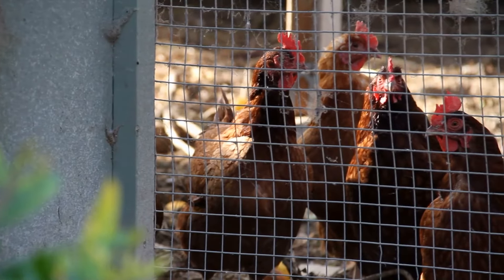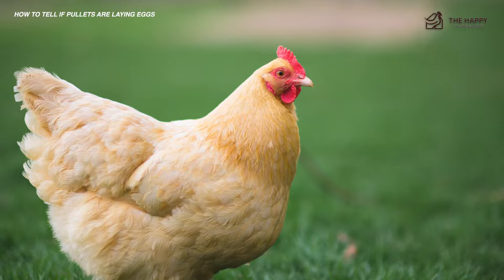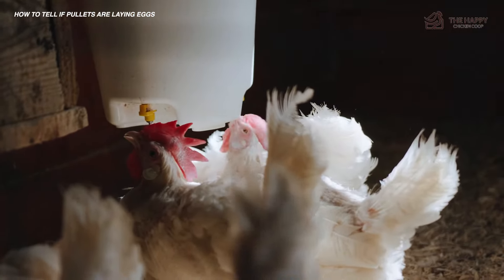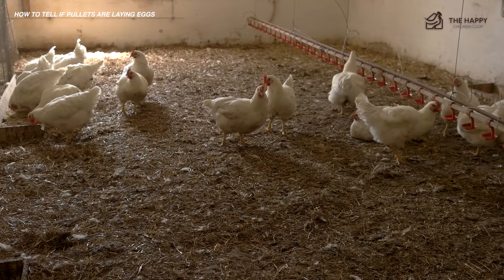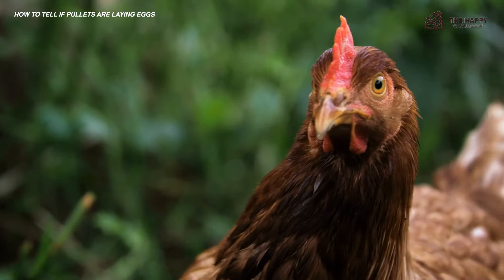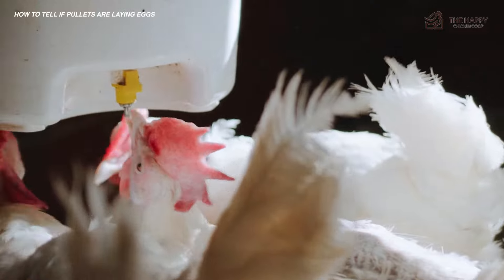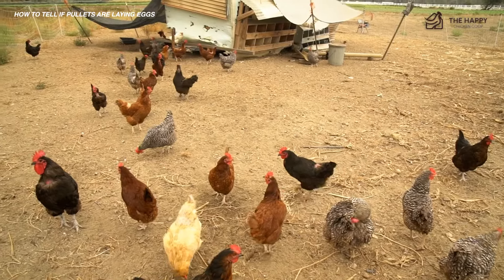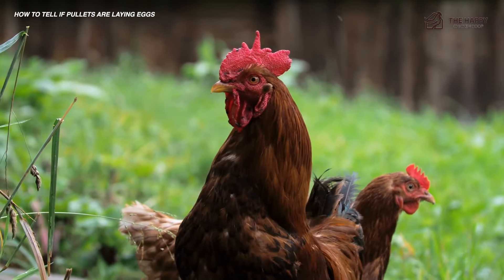Find Out Which Hen Is Laying!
Hi there! Welcome to The Happy Chicken Coop YouTube Channel.

Today we are going to talk about how to tell which hen is laying.

It's not always easy to know which hen is laying.

But there are tell tale signs that show you which hen is laying!

Let's dive into those signs!